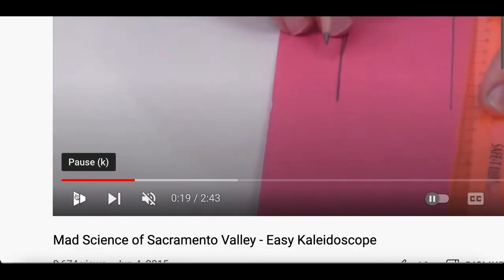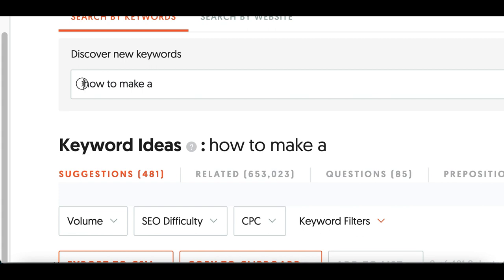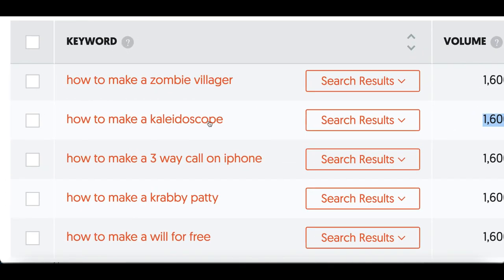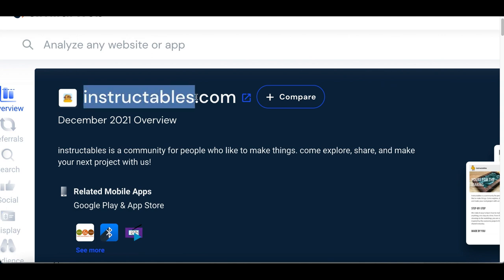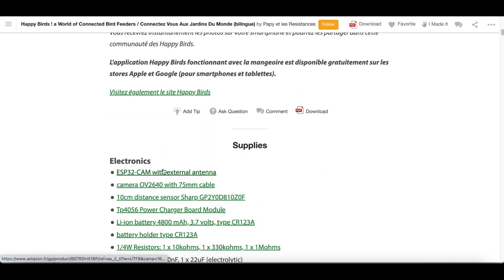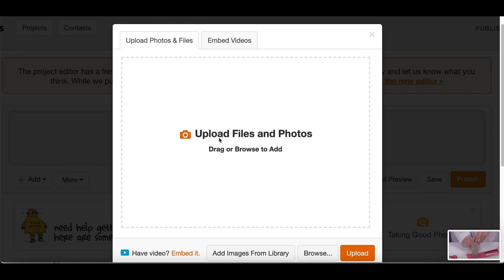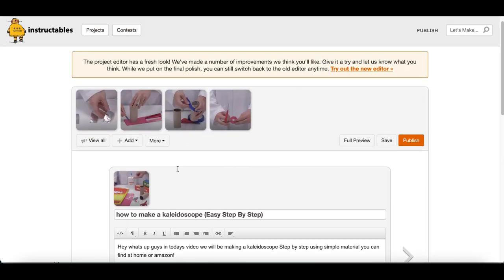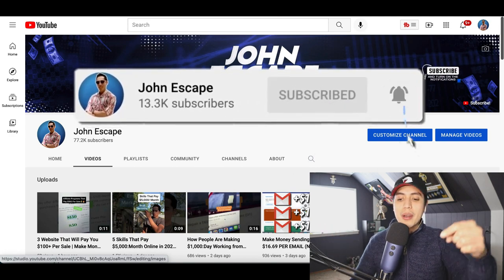Make $200+ Per Day Watching Youtube Videos (NEW METHOD 2022!) | Earn Money Online in 2022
| Earn Money Online in 2022! A full breakdown on how you can make money watching videos. I post videos everyday showing you how to make money online by going over websites and apps that you can use to earn money online fast and free. Back in 2017, I realized it was possible to make money online and since I loved working with computers it was like discover a gold mine for me. There are so many ways you can make money from home simple with a click of a mouse and getting started is easy. So I created this channel to help share my experiences and show you how to make money fast just like I am doing now. I go over many ways to make money online using strategies that can work worldwide. So there will always be an easy ways to make money online for everyone! I also go over work from home jobs and other home based business ideas. If you would like to start working from home and generate real online income then I want you to Subscribe to my channel so you don't miss out on any of my future videos!